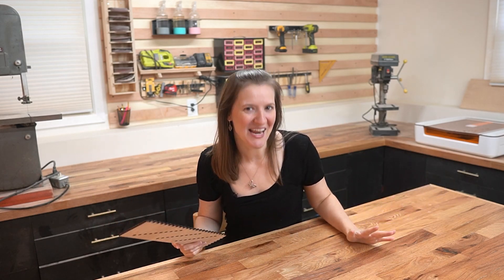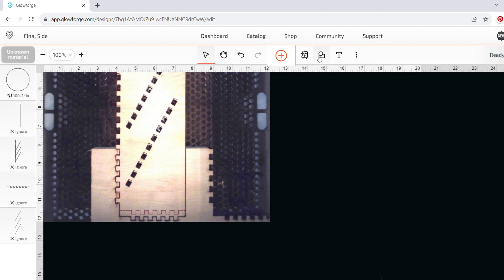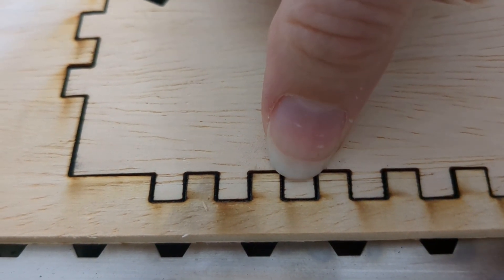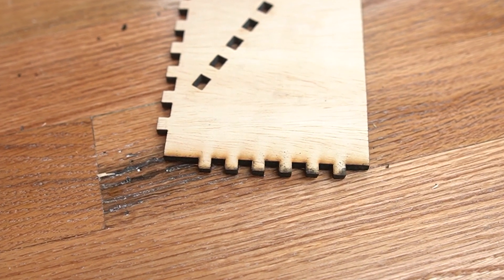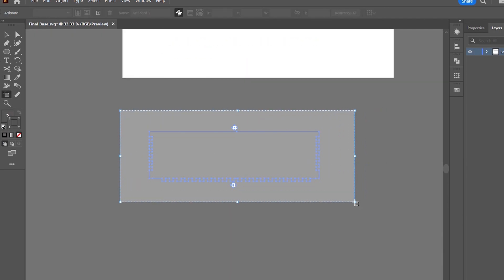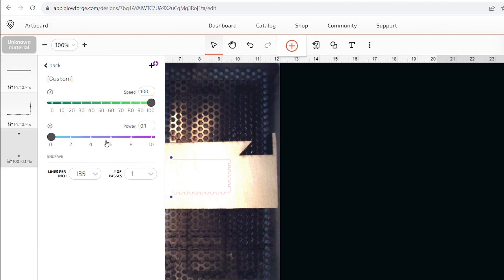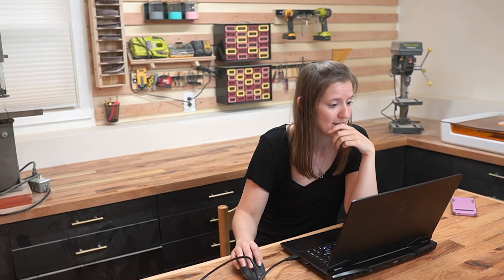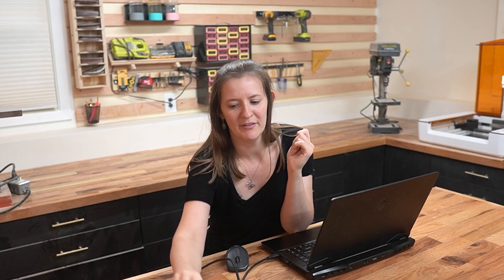How I Get Perfect Alignment With My Glowforge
I go into a straightforward method for making sure your laser cutter is perfectly aligned before cutting! I'm using the Glowforge Aura, but this method should work with any laser cutter.

Timestamps:
0:00 Aligning a cut with the material
2:30 Aligning two separate cuts